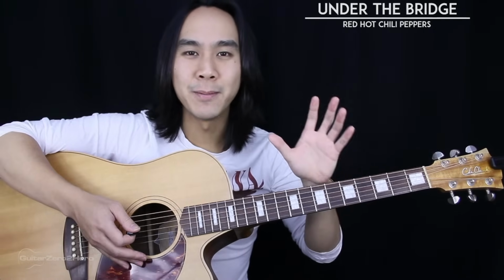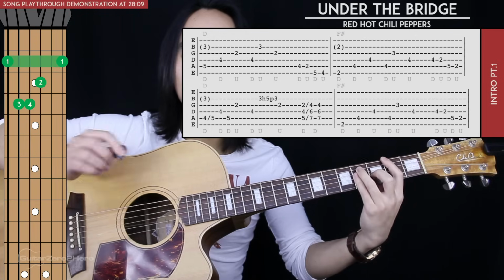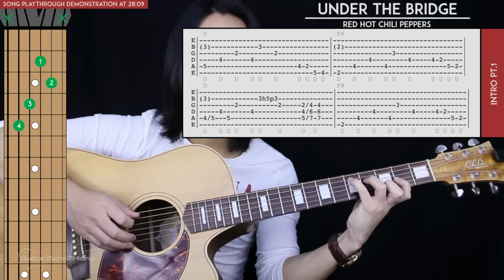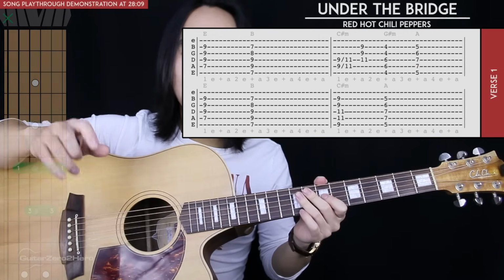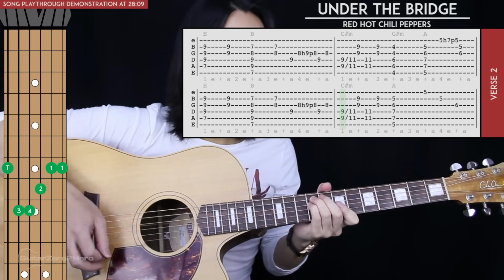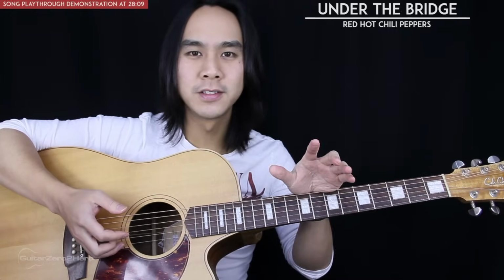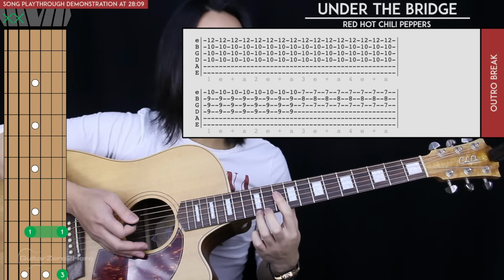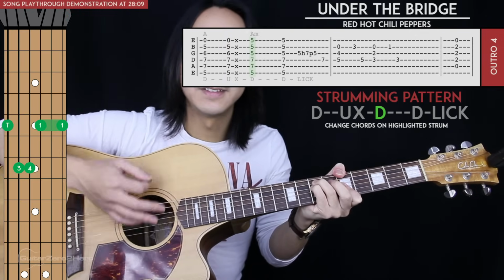Under The Bridge Guitar Tutorial - Red Hot Chili Peppers Guitar Lesson 🎸 |Tabs + No Capo Version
Welcome to this Under The Bridge Guitar Tutorial by The Red Hot Chili Peppers!

This is perhaps one of my favourite songs of all time, and I remember learning this when I was a teenager. I was absolutely determined to learn it start to finish and master it even though it was a trickier song than I was used to. Once I mastered it, it was the song my best friend and I would play at lunchtime almost every single day at school.

I would encourage all beginners to give this song a shot. It involves a whole bunch of challenging guitar techniques and will really make you a better guitarist if you're committed to learning it.

00:00 LESSON PREVIEW
01:14 INTRO RIFF
09:13 VERSE 1 RIFF
12:52 BREAK CHORDS
13:18 VERSE 2 RIFF
16:56 CHORUS RIFF
20:05 VERSE 3 RIFF
21:05 BRIDGE RIFF
23:22 OUTRO BREAK RIFF
25:01 OUTRO RIFF
28:09 SONG DEMONSTRATION PLAYTHROUGH